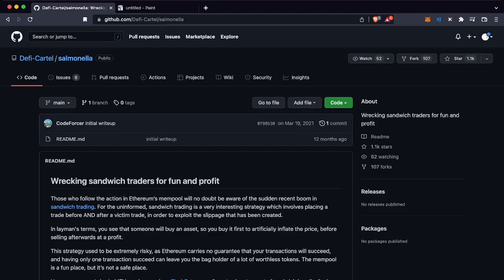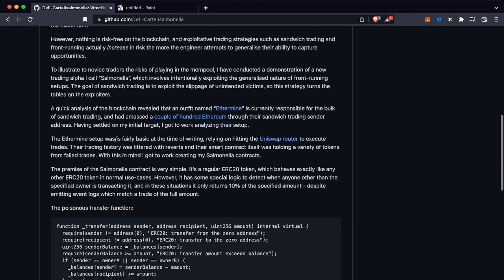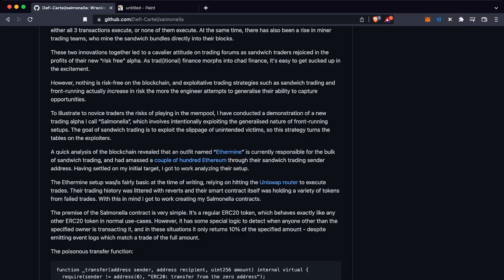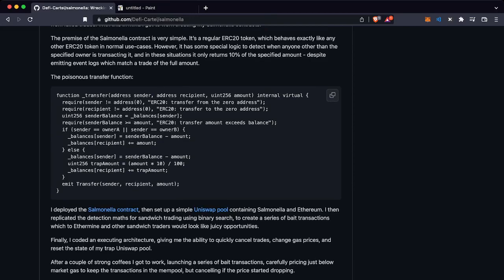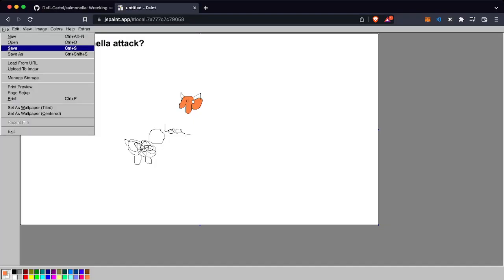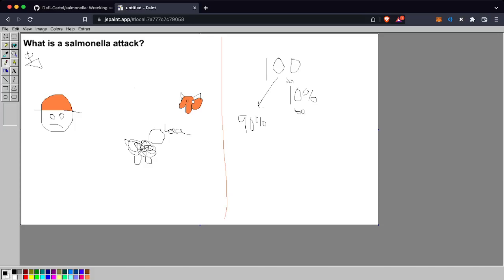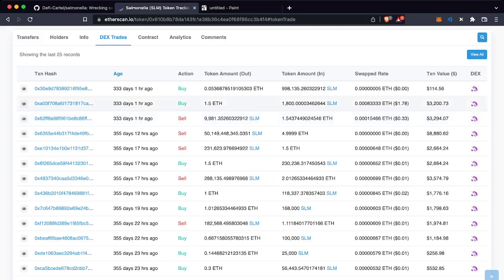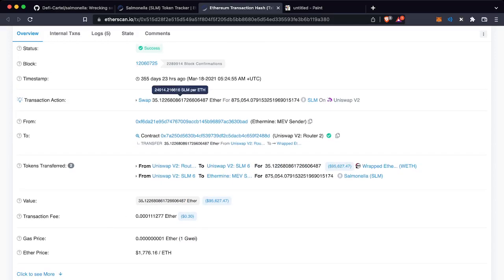What is a Salmonella Attack (Frontrunning/Sandwich Attack Exploit)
I just go through what a Salmonella Attack is in very basic terms, I will make a further video recreating one, and may remake this one depending how I feel when I wake up.